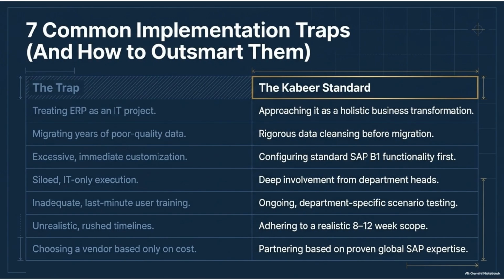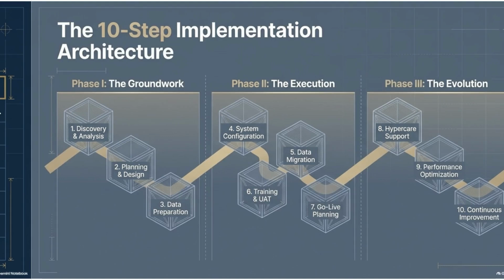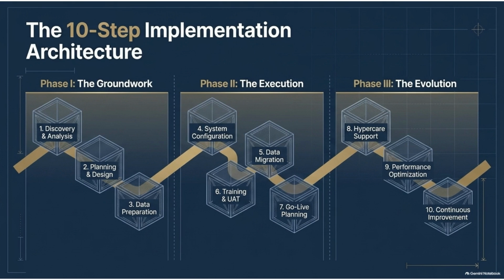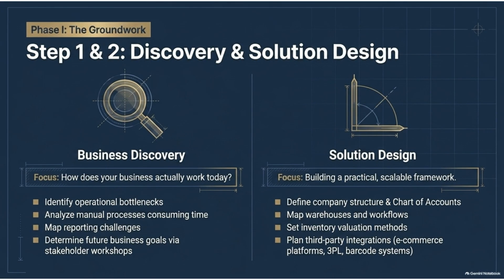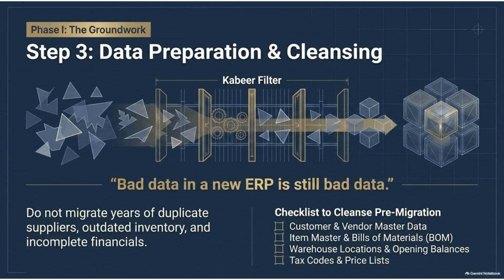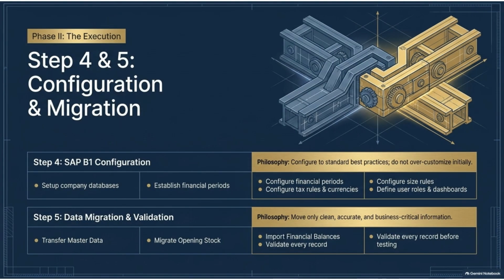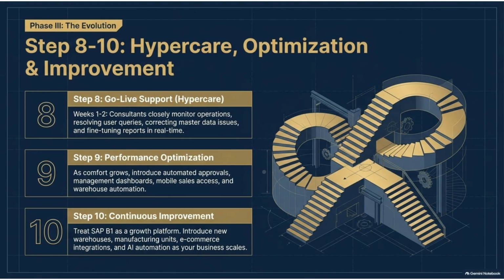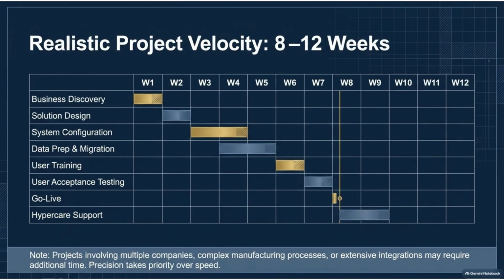SAP B1 Implementation Process: Step-by-Step Guide & Timeline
⚙️ Thinking About Implementing SAP B1? Watch This Before You Start. A successful SAP Business One implementation doesn’t begin with installing software—it begins with understanding your business.

Many SMEs invest in an ERP expecting instant improvements, only to discover that the real challenges lie in poor planning, inconsistent data, unclear business processes, and a lack of user adoption.

The secret to success isn't the software itself; it's how the implementation is planned and executed.

In this complete guide, we walk you through Kabeer Consulting Group's practical, 10-step SAP Business One implementation process. We break down what happens at each critical phase, how long the deployment typically takes, and how to avoid the common pitfalls that cause ERP projects to fail. 💻🚀

🎯 What You Will Learn in This Complete Guide:

🔍 Step 1: Business Discovery & Requirement Analysis – Why conducting detailed workshops with key stakeholders from finance, purchasing, inventory, production, and sales is critical to identify operational bottlenecks.

📋 Step 2: Project Planning & Solution Design – Designing a scalable, practical blueprint covering your Chart of Accounts, warehouses, user permissions, and approval workflows.

🧹 Step 3: Data Preparation & Cleansing – Why "bad data in a new ERP is still bad data," and how to cleanse master data (Item Master, BOMs, Customer Records) before migration.

⚙ Step 4: SAP B1 Configuration – Configuring SAP B1's native capabilities for financials, inventory, and sales to fit your operations instead of over-customizing.

📊 Step 5: Data Migration & Validation – Moving clean, accurate, and business-critical data into the new system while validating every record.

🎓 Step 6: User Training & Acceptance Testing (UAT) – Organizing departmental training and letting users run real-world business scenarios to ensure system readiness.

🏁 Step 7 & 8: Go-Live Planning & Hypercare Support – Running a strict launch checklist followed by dedicated "Hypercare" support to resolve user queries and fine-tune workflows.

📈 Step 9 & 10: Performance Optimization & Continuous Improvement – Reviewing system performance post-launch and introducing advanced automation, custom portals, or AI features as your business scales.

⏱ Typical SME Timeline – Why a standard implementation takes 8 to 12 weeks for most SMEs.

⚠️ 7 Common Mistakes to Avoid – How to protect your investment by avoiding poor data migration, excessive customization, or treating ERP as a basic IT project rather than a business transformation.

🤝 Partner with a Global SAP Leader A successful ERP implementation requires a partner with deep technical expertise, industry-specific knowledge, and hands-on, local support. Kabeer Consulting Group is a Global SAP Partner trusted by businesses worldwide to deliver flawless ERP transformations.

Get a personalized consultation and a free custom demo today!